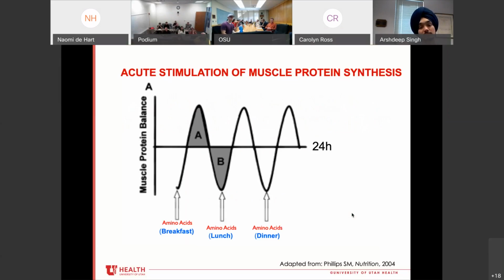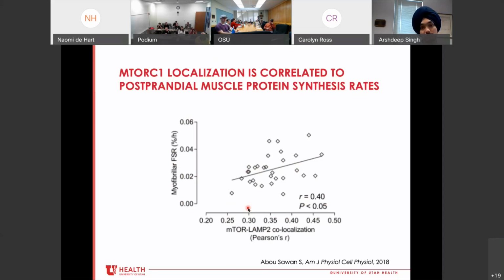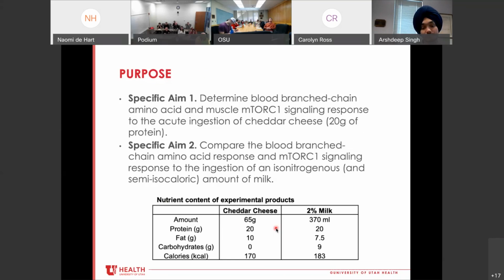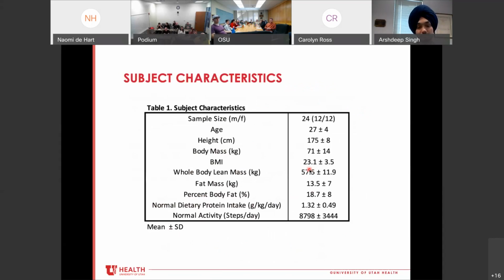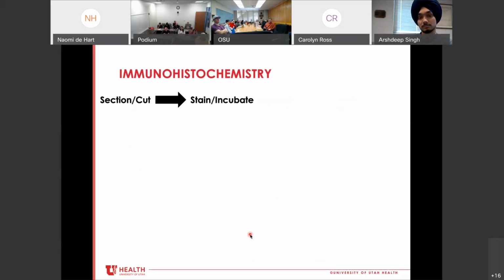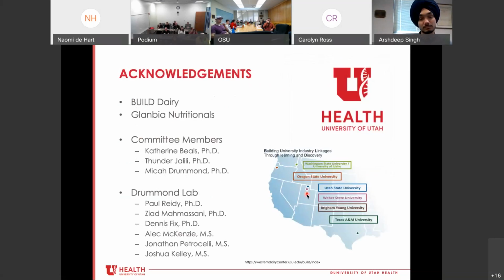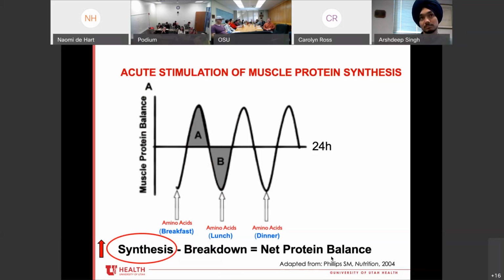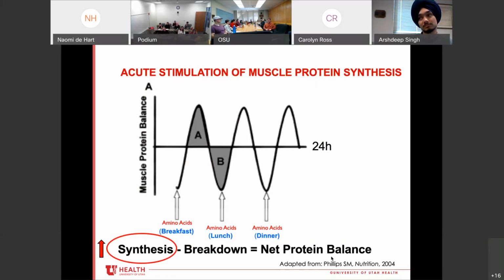BUILD Dairy: Presentation on the muscle metabolism effects of acute dietary ingestion of cheese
BUILD student Naomi de Hart, U of U
Presents his research finding evaluating the muscle protein metabolism effects of acute dietary ingestion of cheese during the 2020 BUILD Dairy conference.